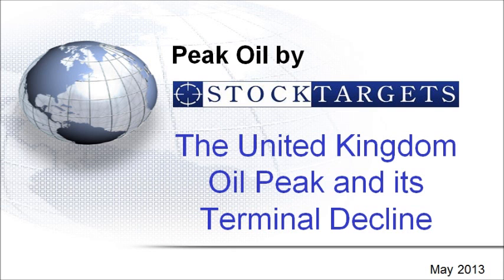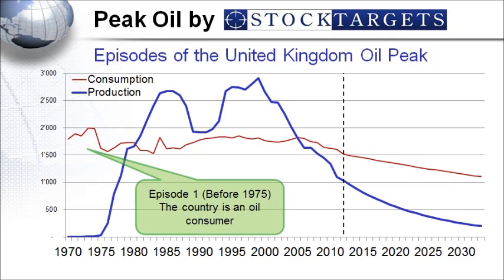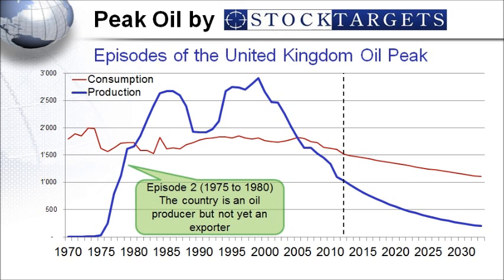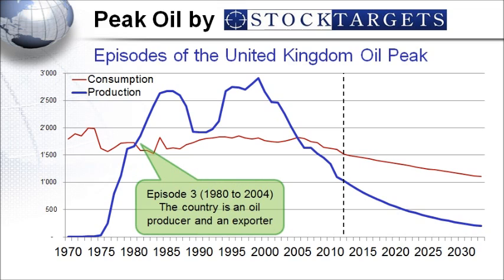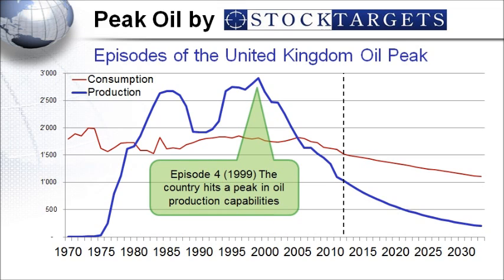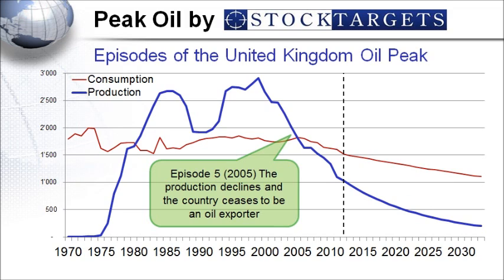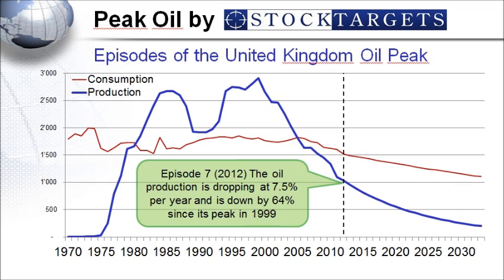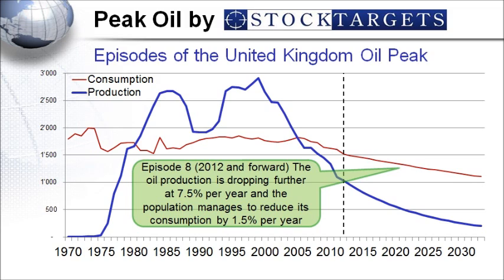The UK Oil Peak and its Terminal Decline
Did you know that:
- the UK has reached its oil peak in 1999 ?
- the oil production has decreased by 7.5% for 12 years in a row ?
- the oil production is down by 64% from its peak ?

I would start worrying...